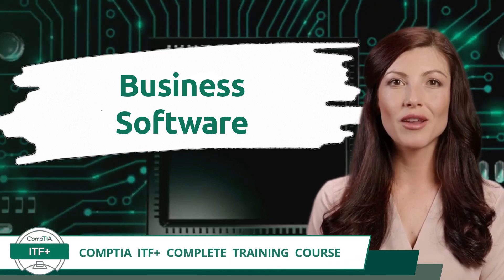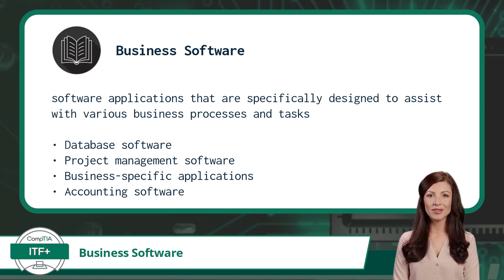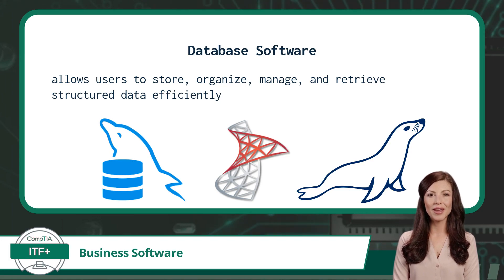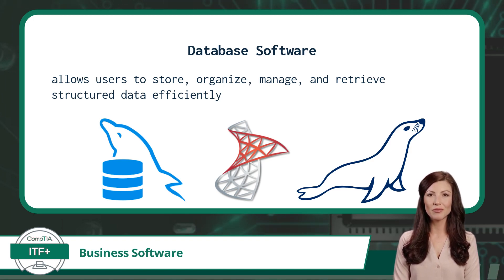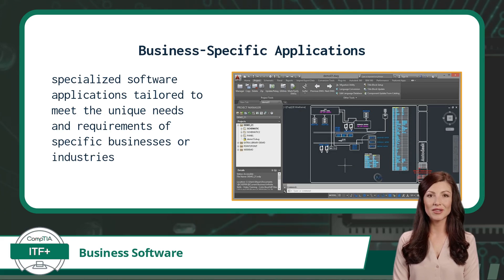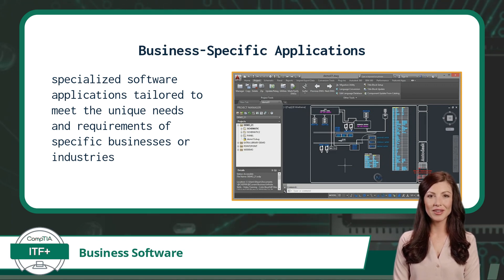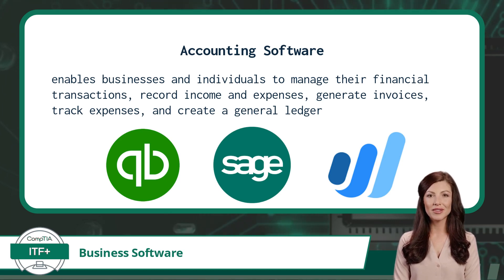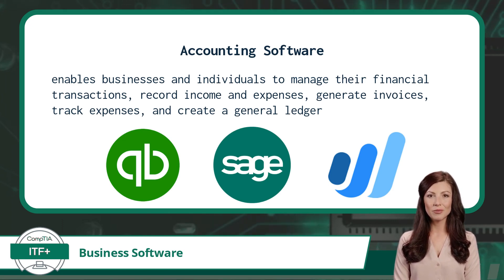CompTIA ITF+ (FC0-U61) | Business Software | Exam Objective 3.3 | Course Training Video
CompTIA ITF+ (FC0-U61) | Exam Objective 3.3 | Explain the purpose and proper use of software - Business Software